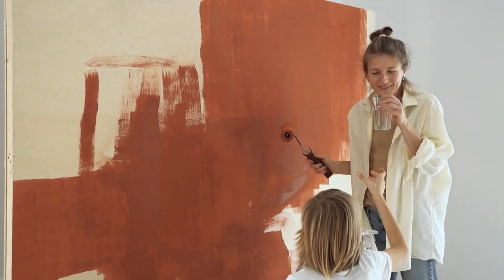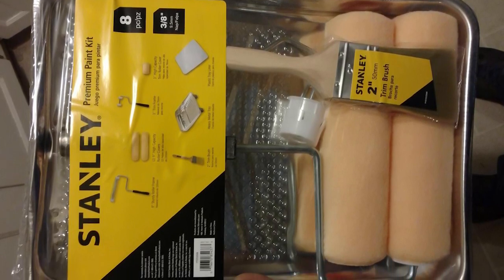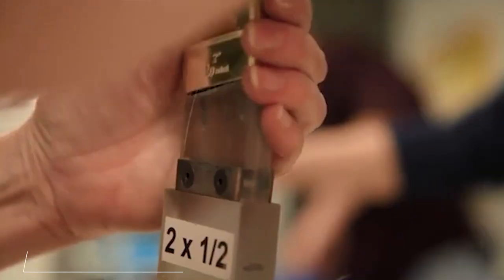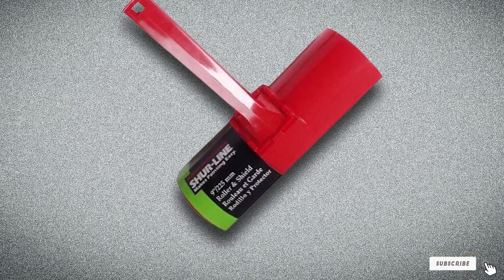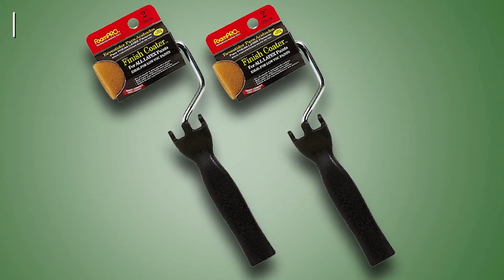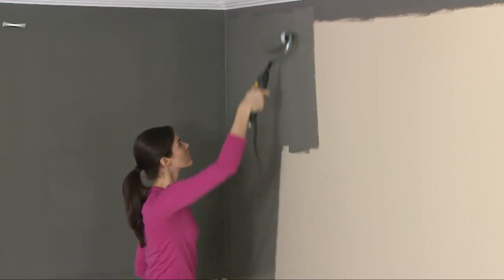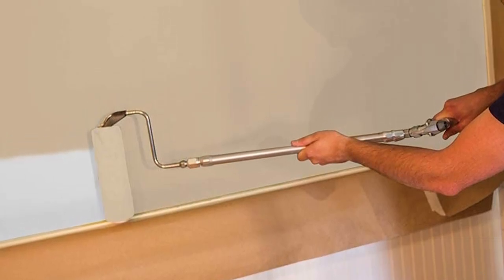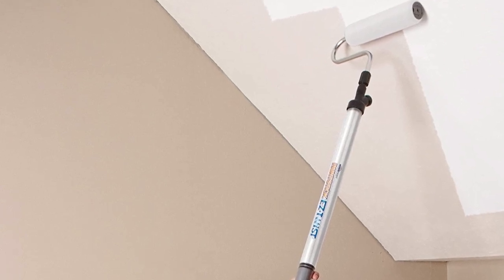Top 10 Best Power Paint Rollers in 2024 | The Ultimate Countdown, Reviews & Best Picks!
Links to the Best Power Paint Rollers we listed in today's Power Paint Roller review video:

1 . Stanley Premium Paint Kit
2 . Bates Choice Paint Tray Set
3 . Wooster Brush Soft-Grip 9-Inch Paint Roller
4 . Shur-Line 9-Inch Roller & Shield
5 . Quali-Tech Roller Lite/Rollerfoam Combo Kit
6 . FoamPRO Finish Coater 2-Inch Roller
7 . Wooster Brush Sherlock 14-Inch Roller Frame
8 . Wagner Smart SideKick Powered Roller
9 . Graco 244512 Pressure Roller Kit
10 . HomeRight PaintStick EZ-Twist C800952

What are the Best Power Paint Rollers in 2024?

In today's video we reviewed the Top 10 Best Power Paint Rollers on the market in 2024. We made this list based on our personal opinion and we ranked them in no particular order, after doing our research based on their prices, quality, durability, brand reputation and many more.

After watching this video you will know which are the best budget, top selling and top rated Power Paint Roller on the market today.

If you choose from this list you can be sure that you buy one of the best Power Paint Rollers available today.

Portions of footage found in this video are not original content produced by the Paintoont team. Portions of stock footage of products were gathered from multiple sources including manufacturers, fellow creators and various other sources.